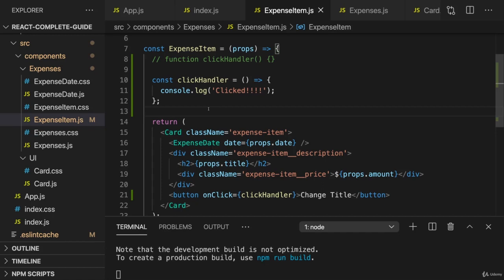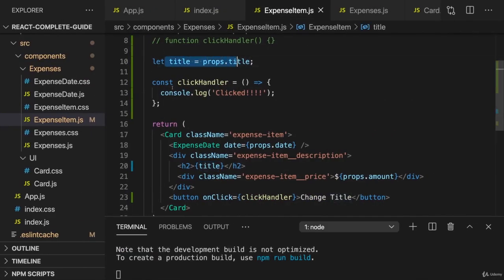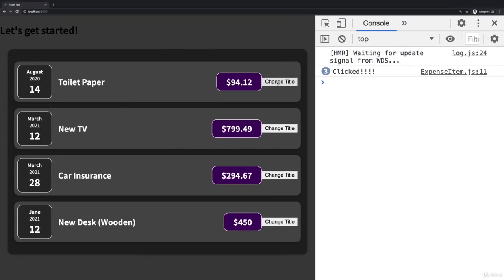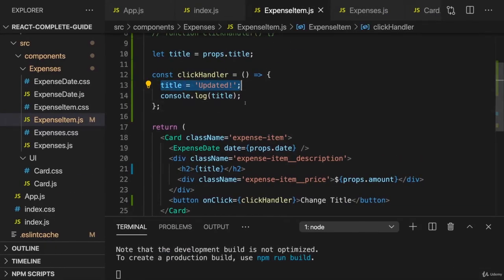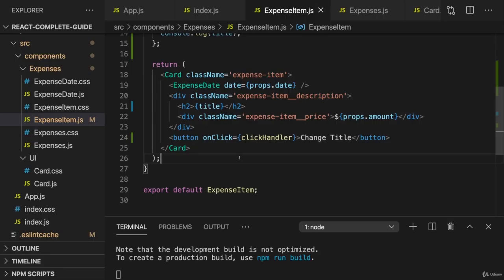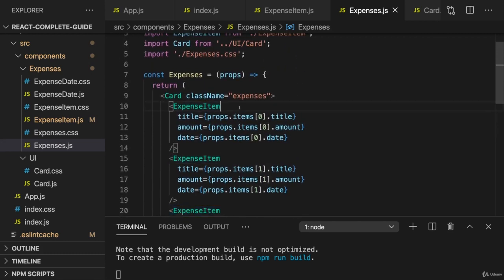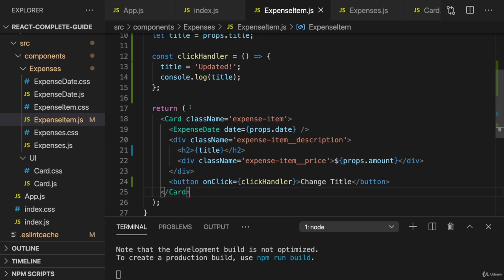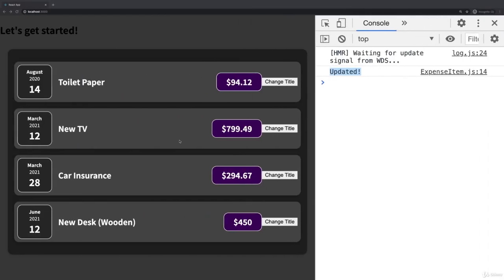React JS Tutorial 22 | How Component Functions Are Executed | Programming mode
In React JS Tutorial 22, we delve into how Component Functions are executed, offering a deep dive into the inner workings of React components.